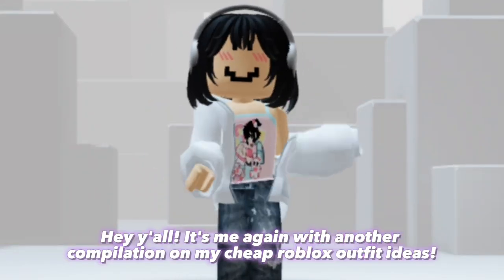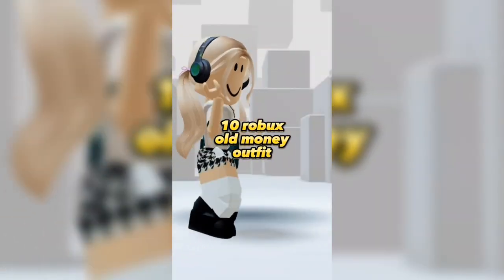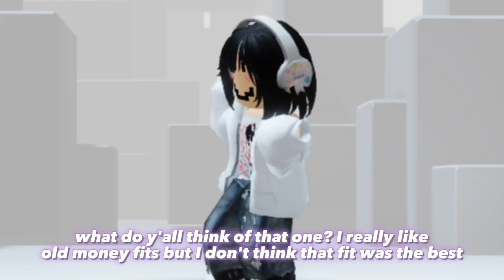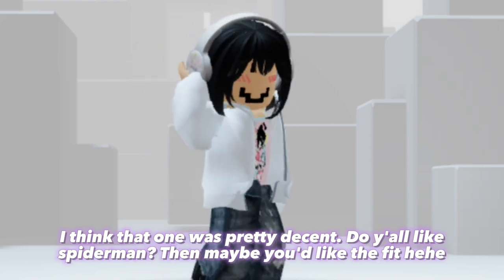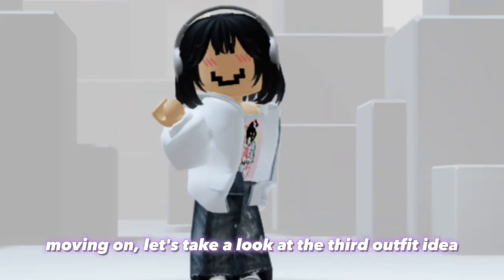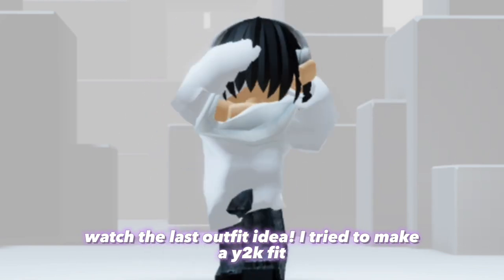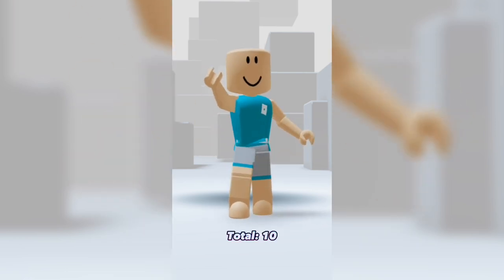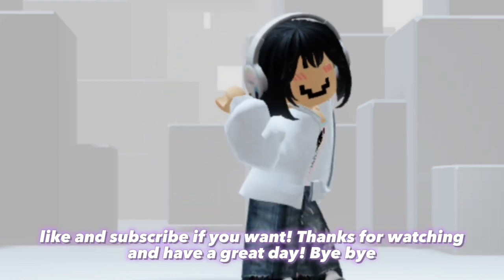5 or 10 Robux Outfit ideas! ROBLOX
Every video in this compilation is mine! By Kairu Yunisu

Roblox
Outfit ideas

This is my No Robux Outfits. i hope you like it.

୨⎯ Hello everybody! I am Kairu Yunisu but you can call me Eunice. I am a roblox youtuber/content creator! I make videos for fun, entertainment, and also make roblox tutorials to help people! This video is made and edited by me only.⎯୧